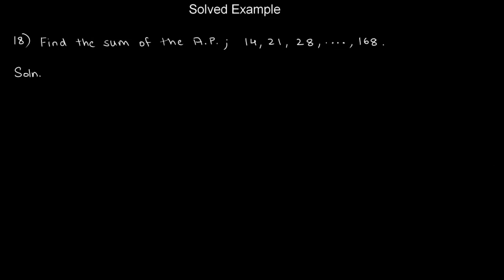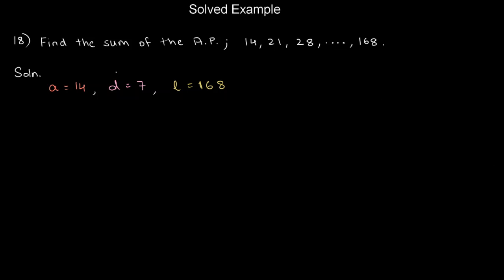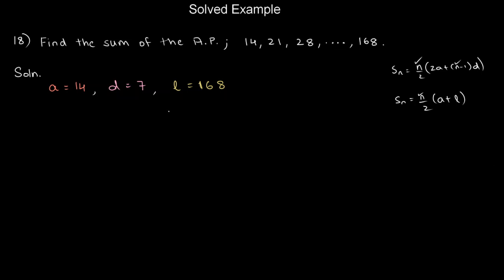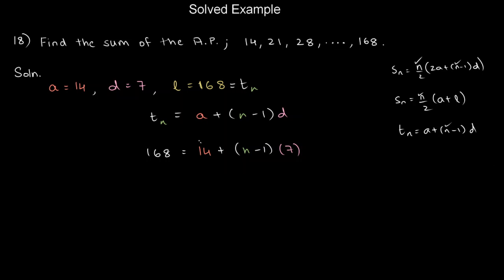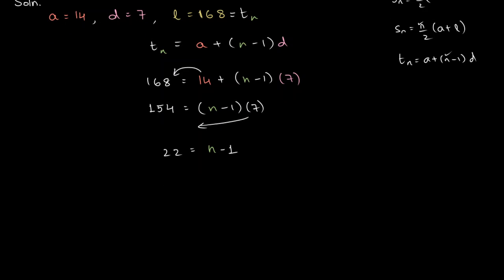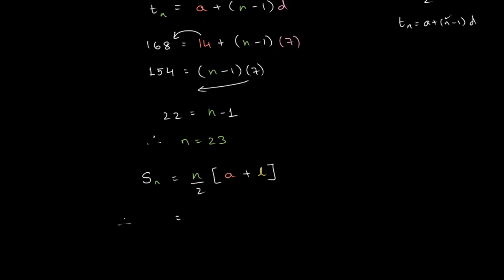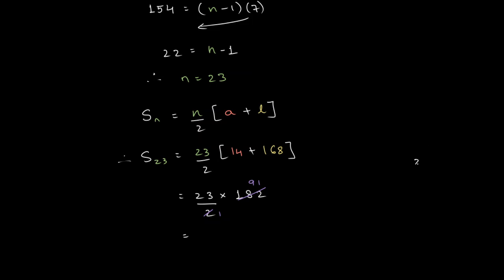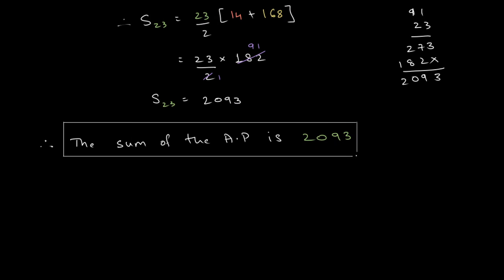ICSE Class 10 | Arithmetic Progression - Lecture 21 | Solved Example 18 : find sum of A.P.